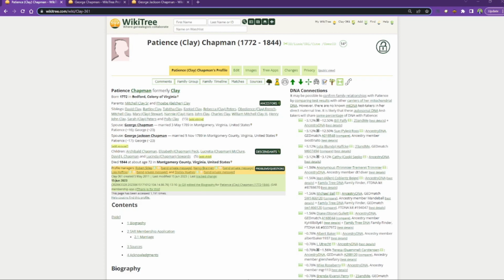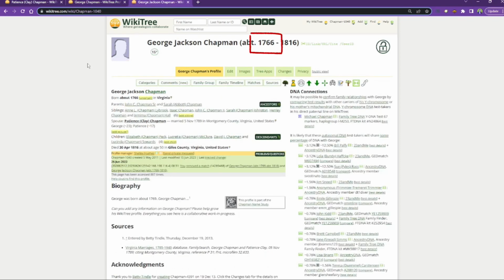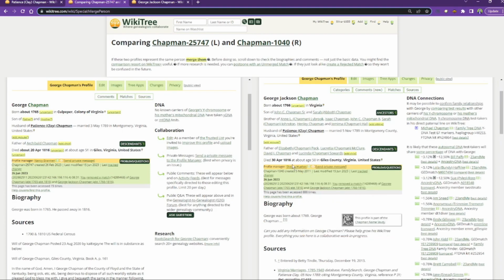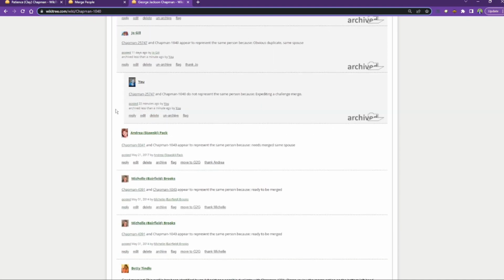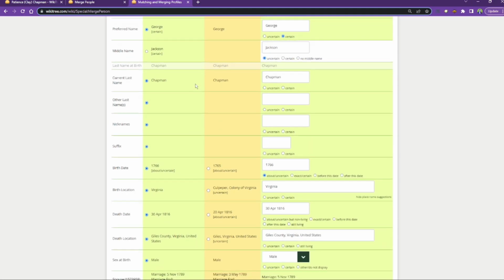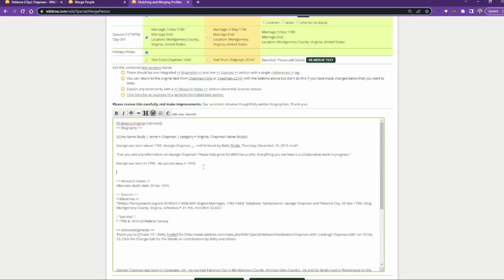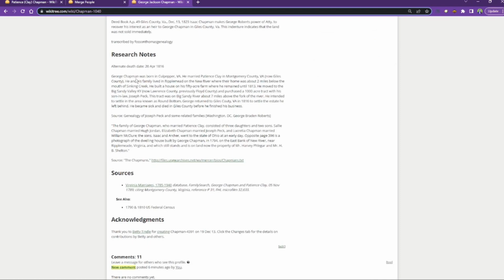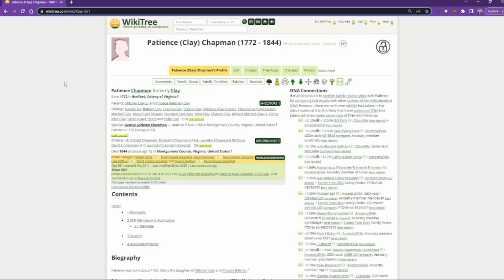Merging Duplicate Profiles on WikiTree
This tutorial will talk to you about how duplicate profiles can occur, as well as show you what to do with those duplicates once you find them.

Mindy Silva on WikiTree.com